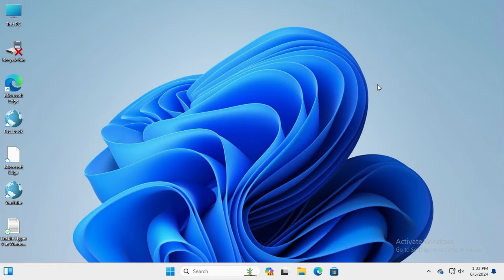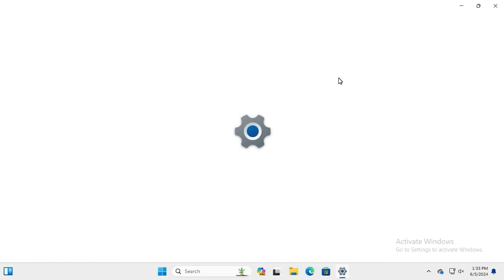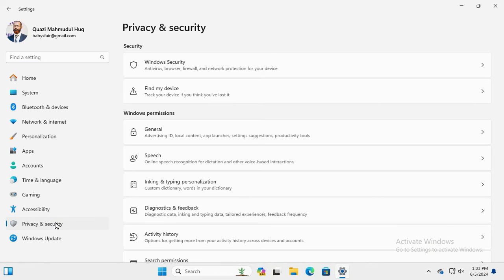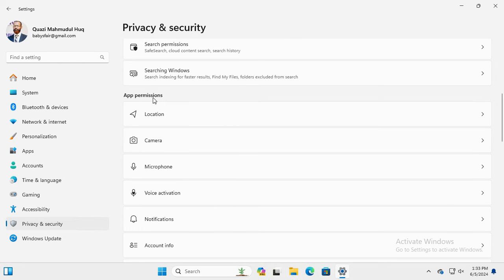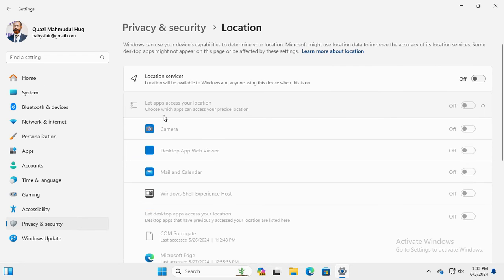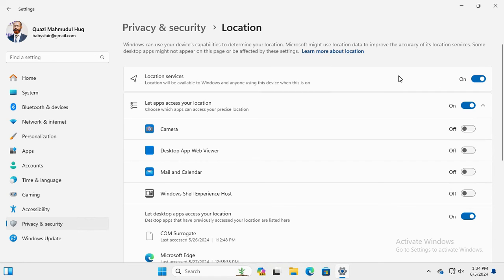How to Turn On Location Service In Windows 11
Learn How to Turn On Location Service In Windows 11 or how to enable virtualization on windows 11 or how to disable location services in windows 11 or windows 11 services to disable for gaming or windows 10 or location service windows 11 or windows 11 acer or how to turn on location on laptop windows 10